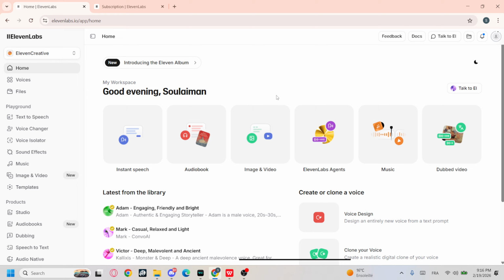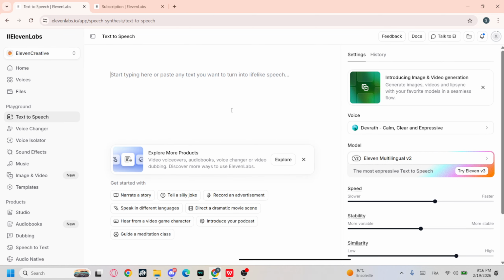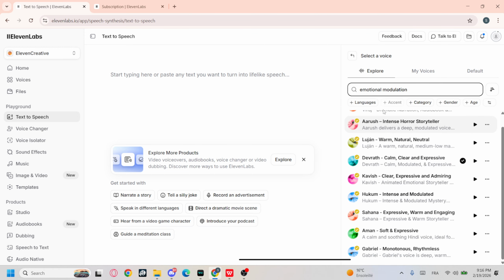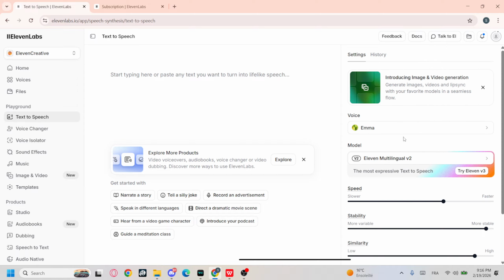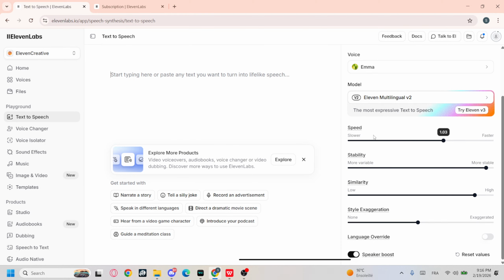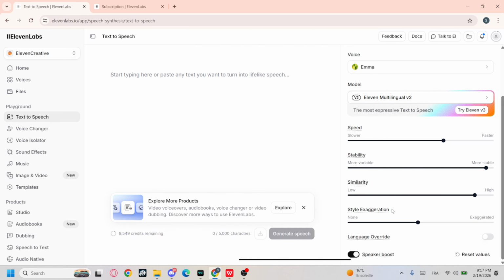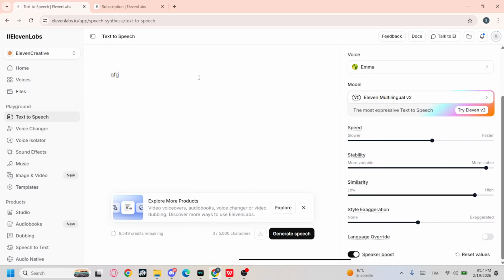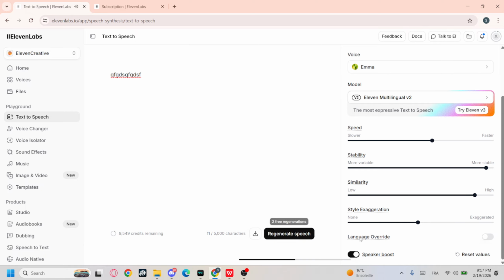How To Change Voice Speed In ElevenLabs ! Tutorial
Today we talk about change voice speed in elevenlabs,how to change voice speed in elevenlabs,elevenlabs,ai voice generator,eleven labs voice cloning,how to clone any voice with elevenlabs